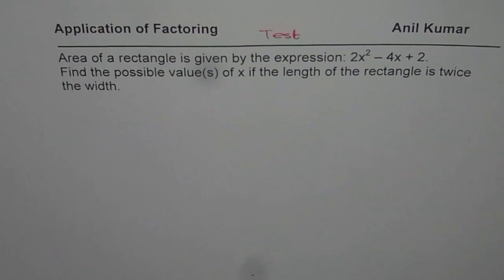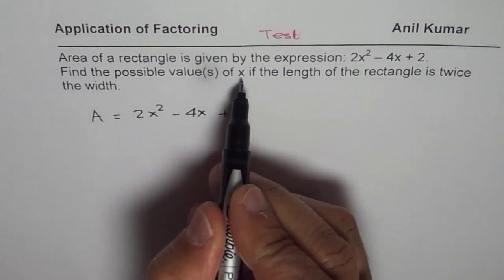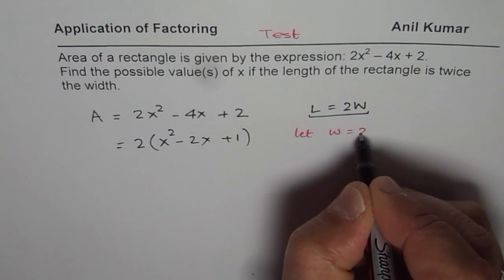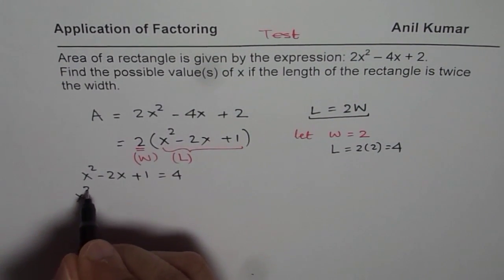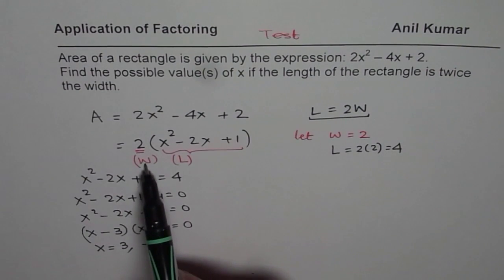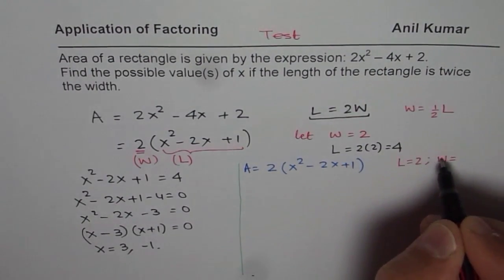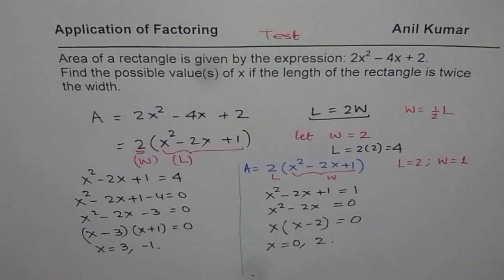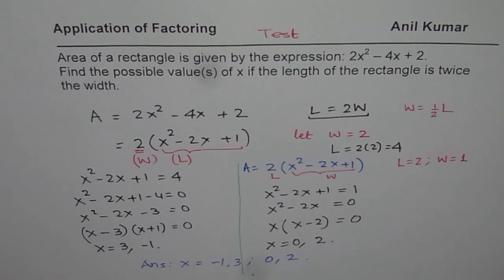Determine possible dimensions of a rectangle where length is twice width Factor Applications